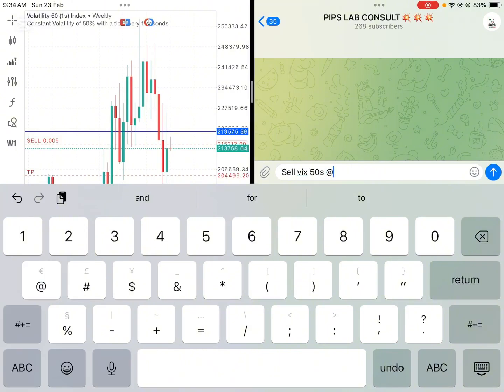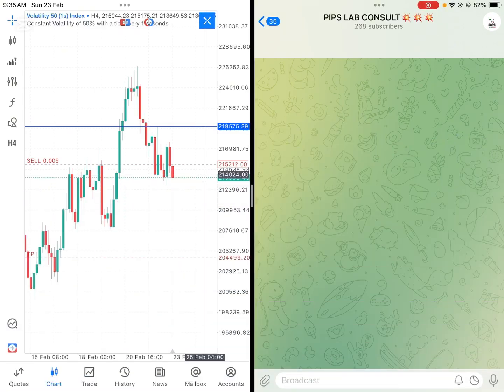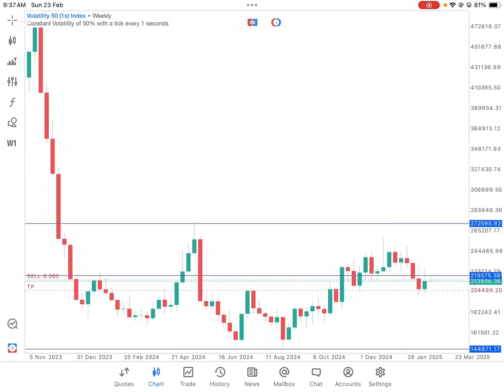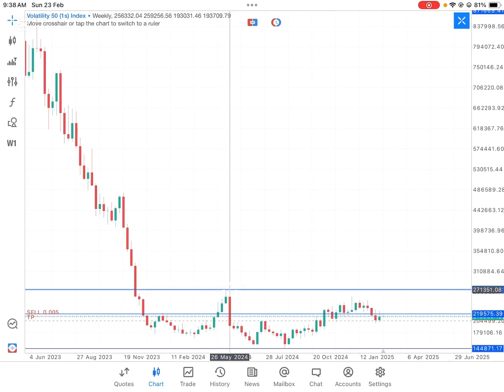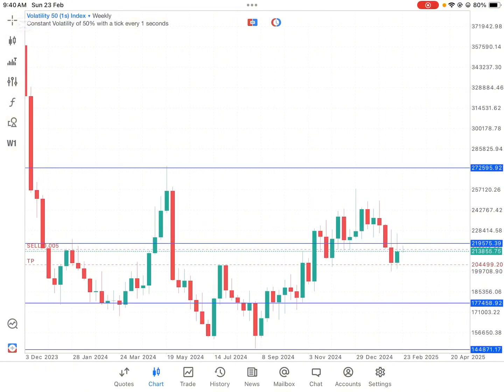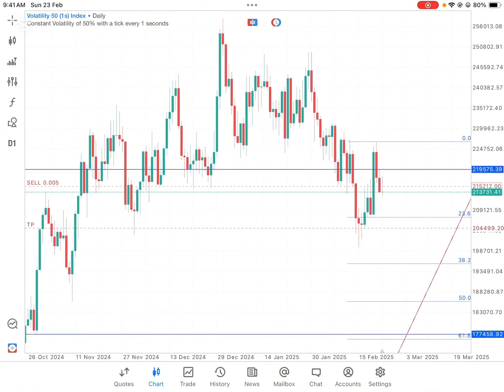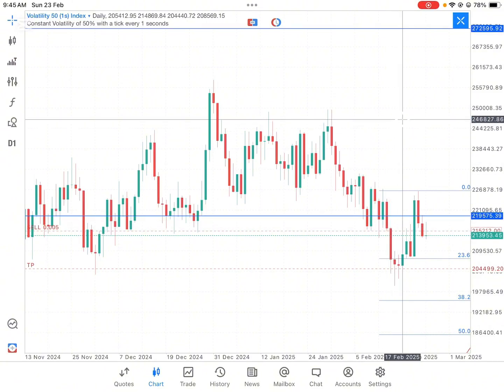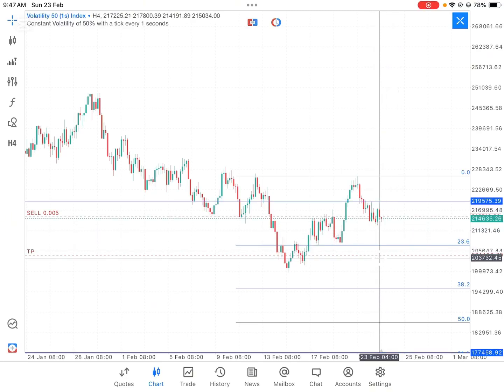Volatility 50(s) Analysis Breakdown